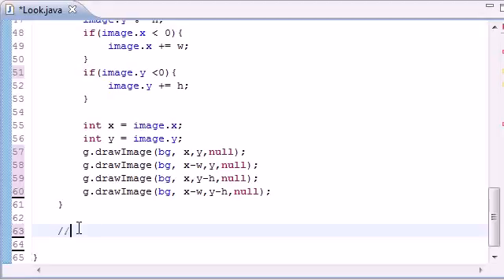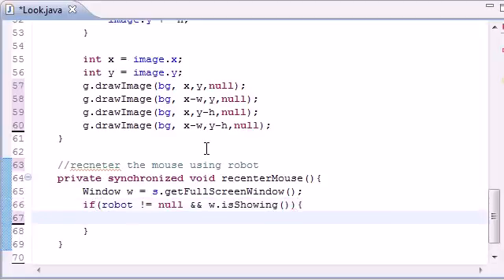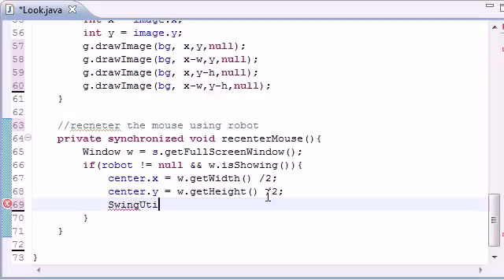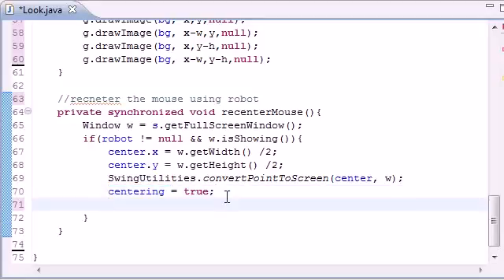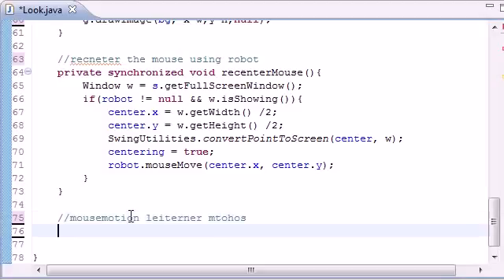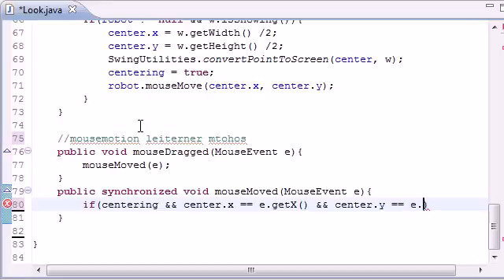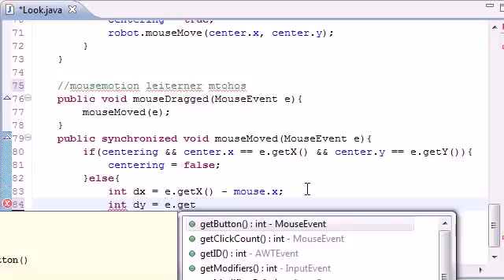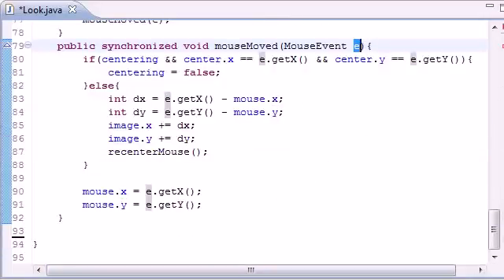Java Game Development 35 Using the Robot